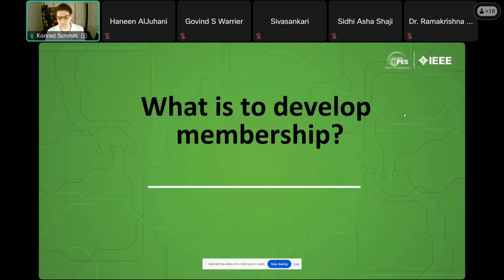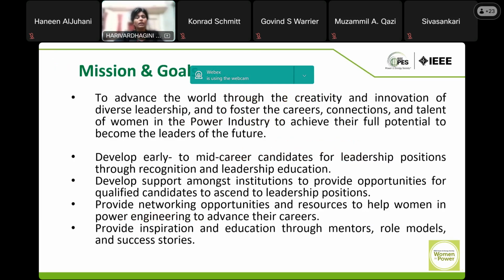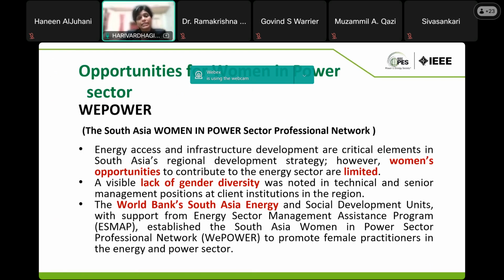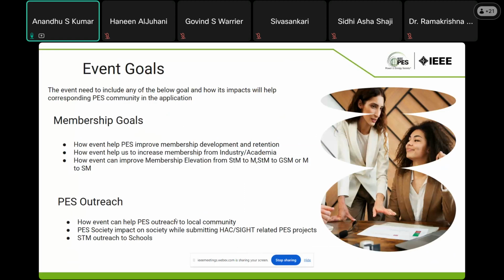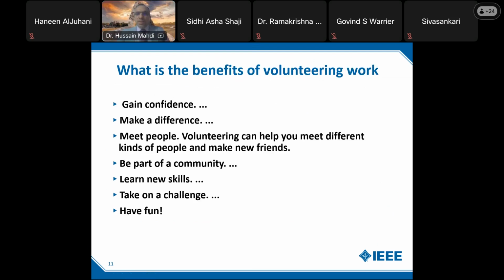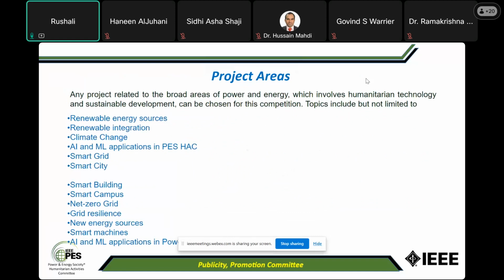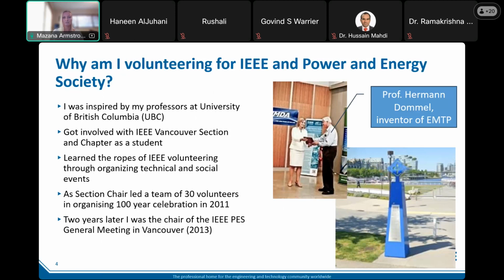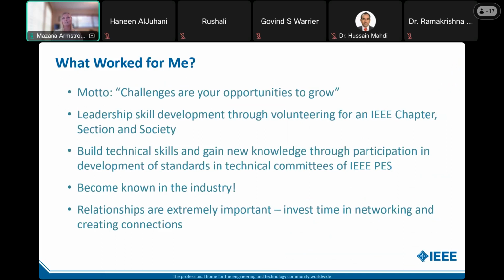(Day 2) IEEE R10 PES SYP Virtual Training Program 2024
IEEE R10 PES VTP is a flagship event of IEEE R10 PES SYP for Student and Graduate Student Member of IEEE R10 PES.